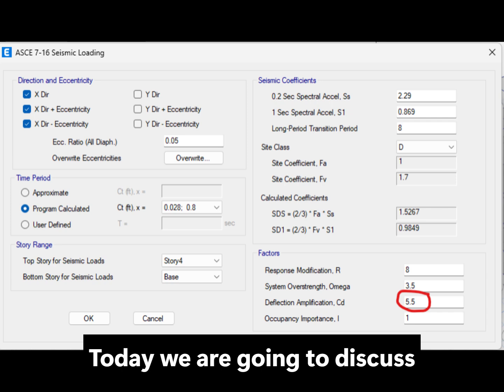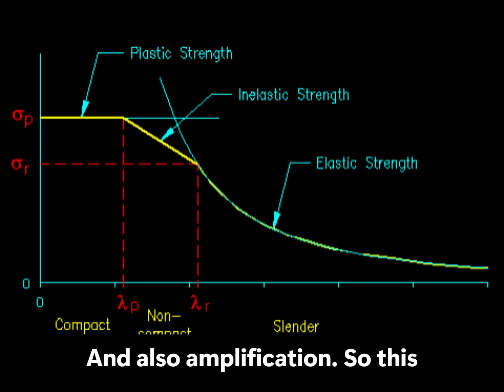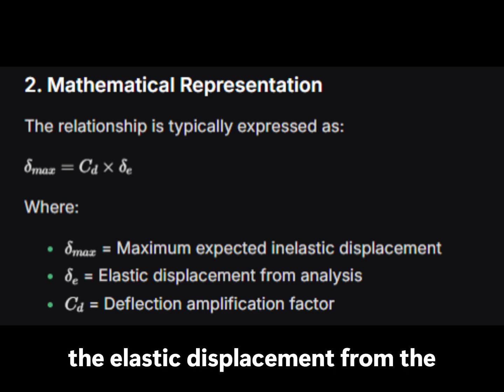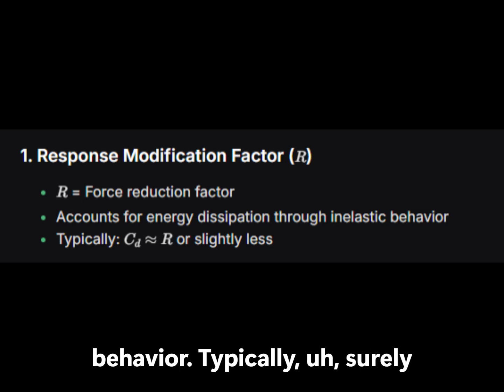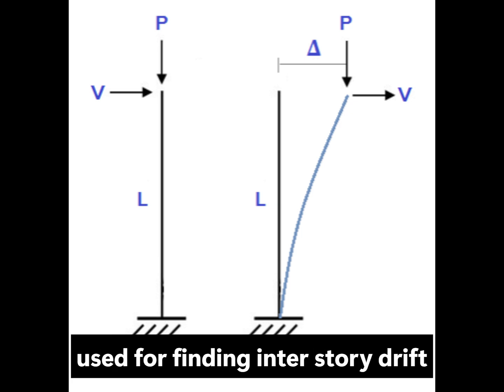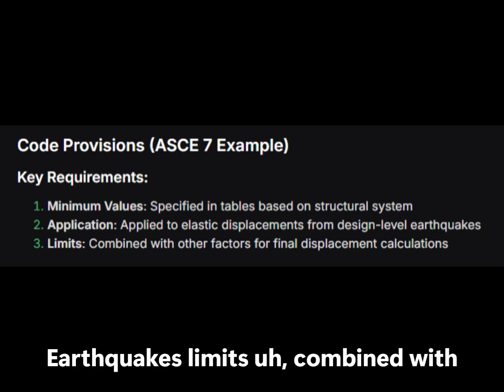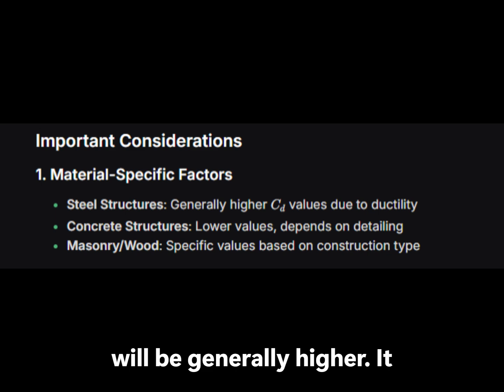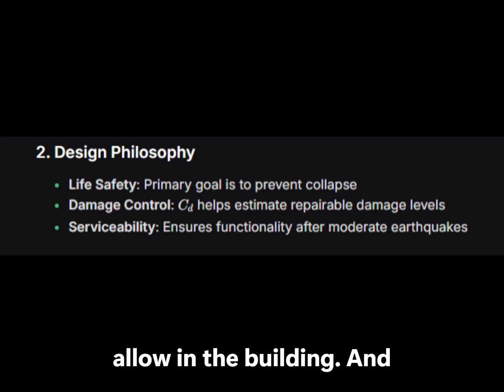Deflection amplification factor final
Deflection amplification factor for finding drift elastic to inelastic state